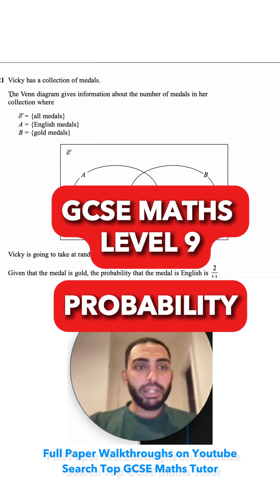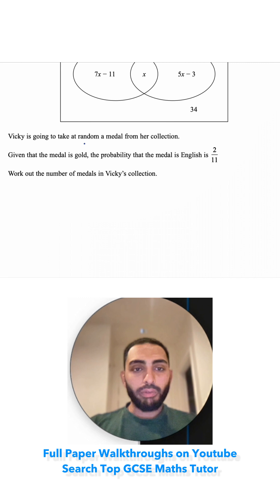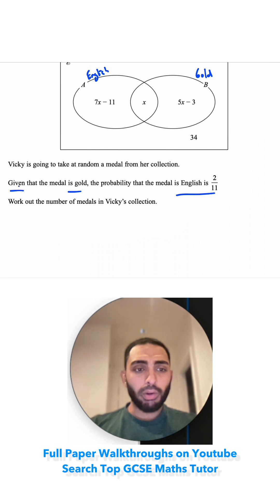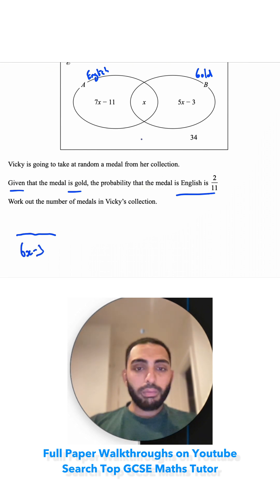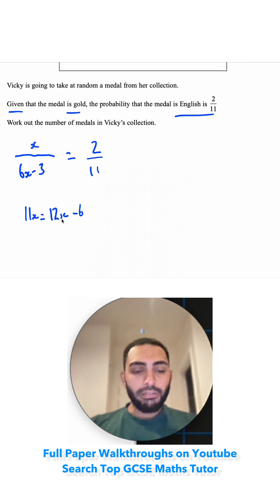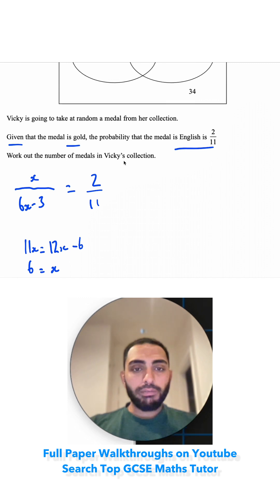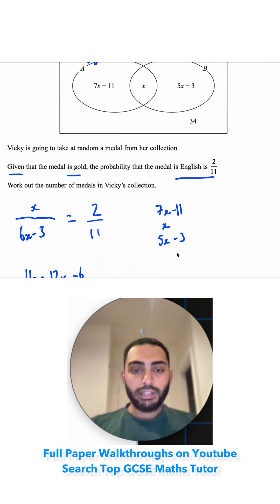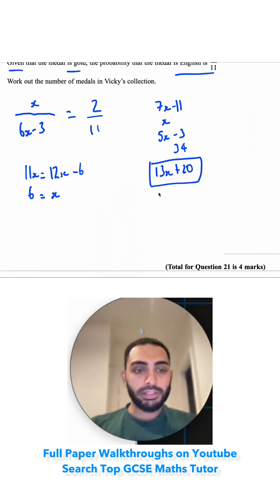GCSE Tricky Maths Challenge Made Easy: Quick PROBABILITY Test with Venn Diagrams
🔍 Struggling with GCSE Maths? Let's tackle a tricky problem together! In this challenge, you'll need to find the probability of a medal being English, given that it is gold. 🏅  Test your skills and see if you can solve it!

🔑 Key Skills Tested:
✅ Understanding probability
✅ Interpreting Venn diagrams
✅ Calculating outcomes

Drop your answers in the comments below! Let's see who can solve it first! 💬